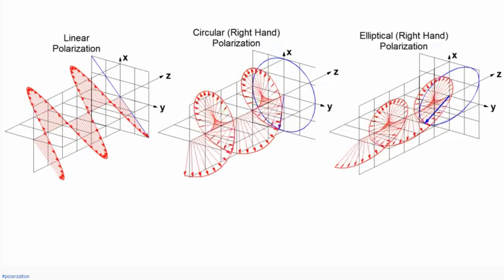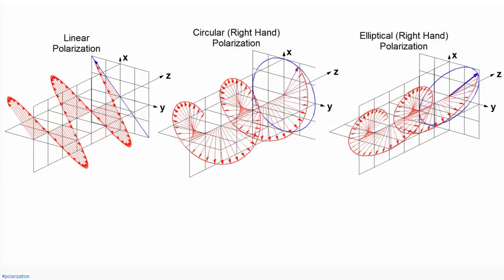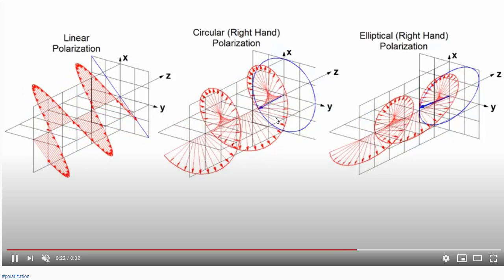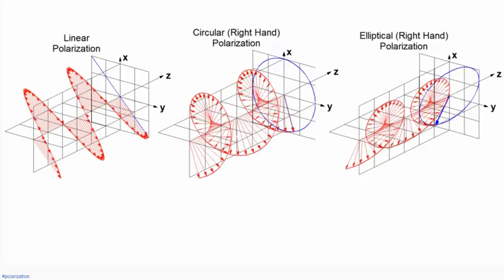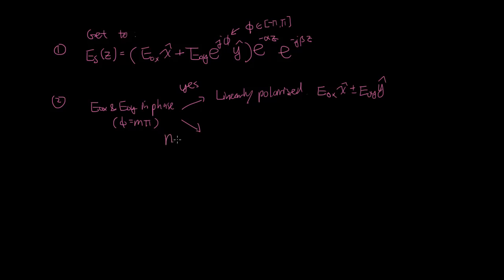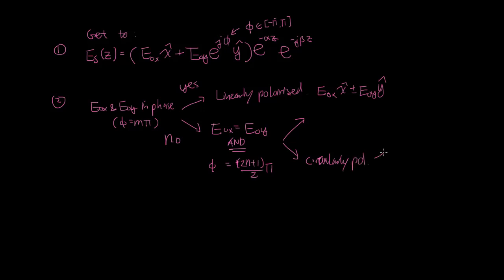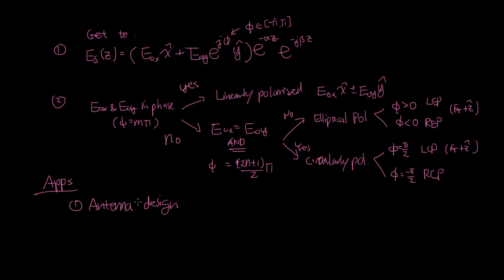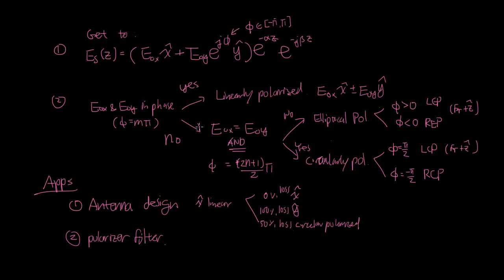EM-Intro Skill 11-05 (Part 3): Polarization visualization and decision tree summary.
Learning Objectives (Skills):

Skill 11-01 Relate E and H fields for a plane wave and find key parameters.

Skill 11-02 Identify and calculate key parameters for a good dielectric.

Skill 11-03 Find the Poynting vector, S, and time average power density.

Skill 11-04 Identify low-loss versus good conductors and calculate key parameters.

Skill 11-05 Determine the polarization for a given field expression